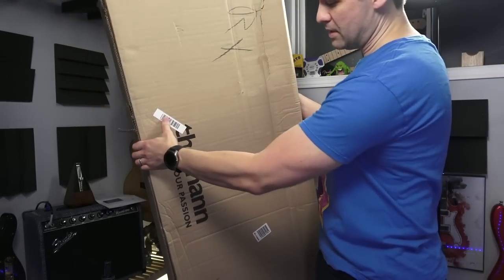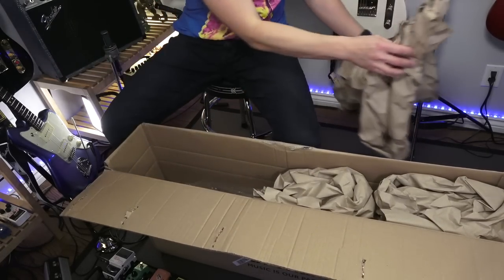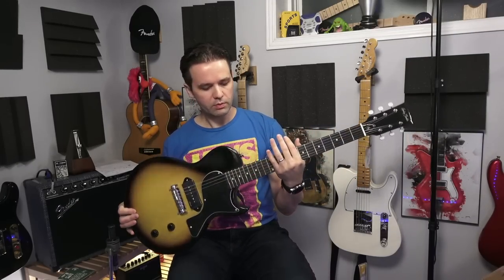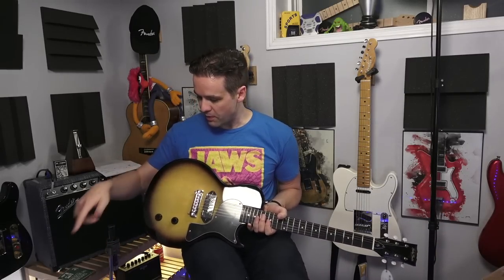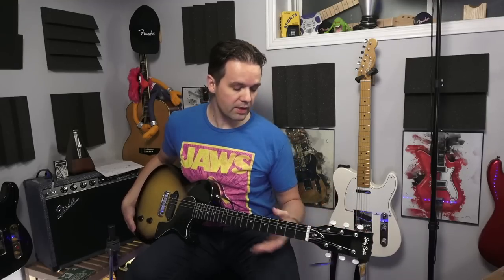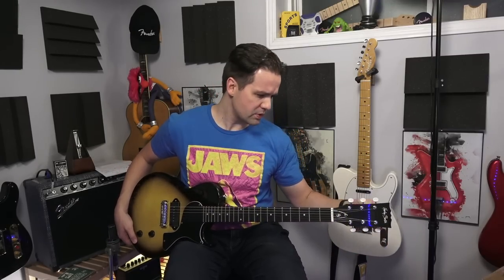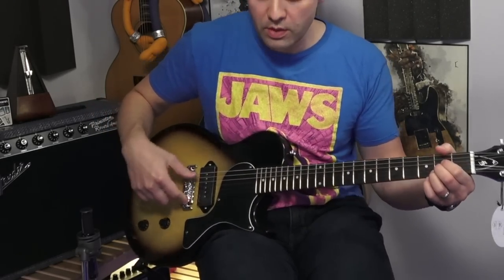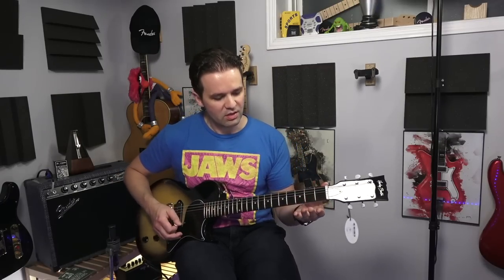My first Harley Benton - SC-Junior Vintage Sunburst - Unboxing and First Impressions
get the Harley Benton SC-Junior Vintage Sunburst

Timestamps:
0:00 - Hello
0:29 - Hello Thomann
0:40 - What year is this?
1:03 - Literally, figuratively speaking
1:43 - Open the box already man
2:38 - Harley Davidson and Bentley
3:35 - This video was sponsored by…
4:00 - Would you please just open it
7:52 - The Full Price Breakdown
11:29 - Gig bag, giggity
11:59 - Tone Samples
15:30 - More Stuff
16:55 - New things to mention
20:50 - Goodbye

Get all the best guitar deals here

Some of the gear used in this video
► Camera: Sony AX53
► Microphone: Shure VP83

I am on these Social Media sites